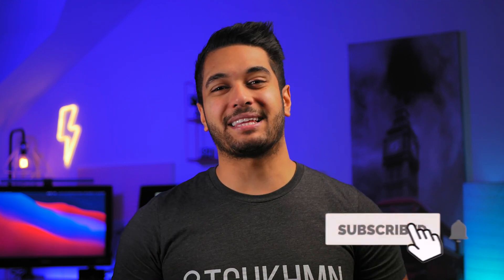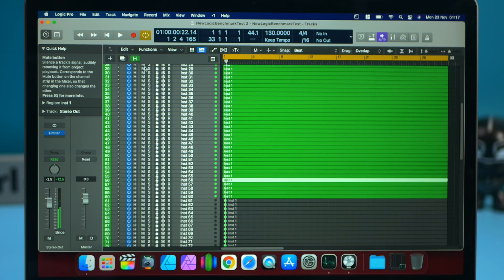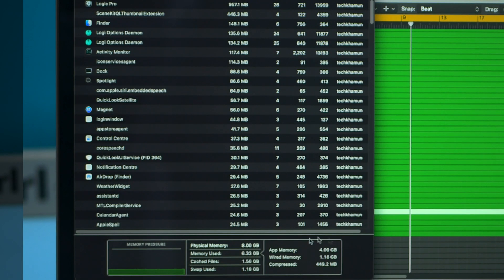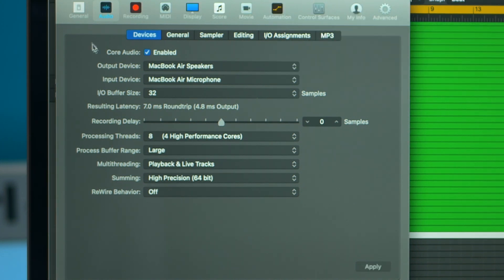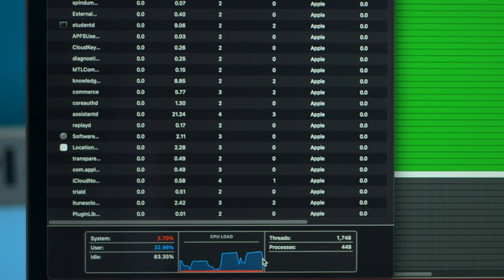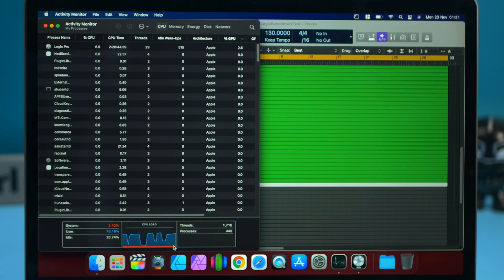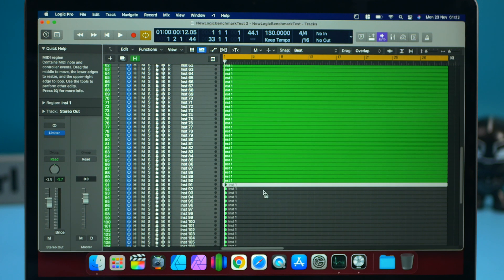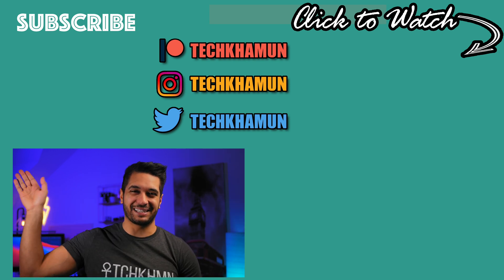Logic Pro on M1 Macbook Air | Buffer Size + Processing Threads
You asked for Logic Pro X tests on the M1 Macbook Air and I delivered. I thought we would test for Buffer Size and Processing Threads! But I wanted to see if we get any thermal throttling so thats what I went and tested! Watch to the end to find out!

FYI : This video and thumbnail was edited on the M1 Macbook Air 8GB :)

My Camera